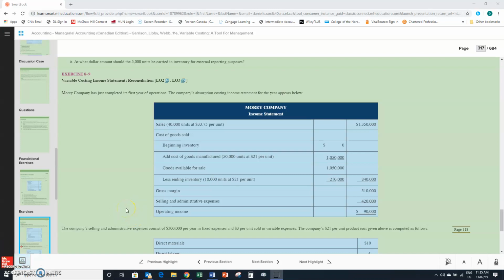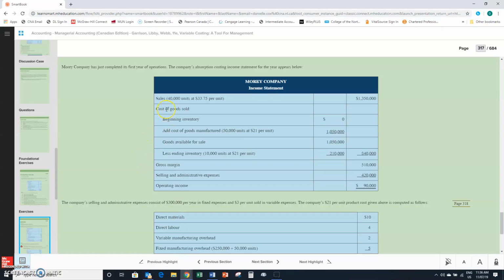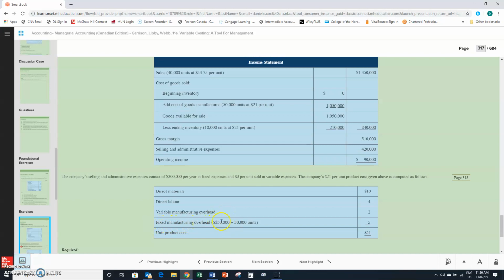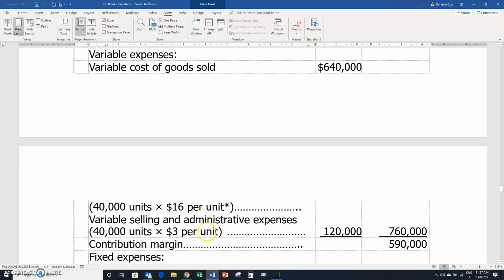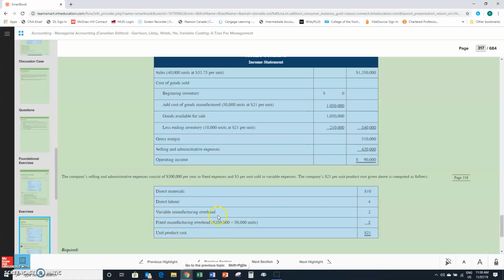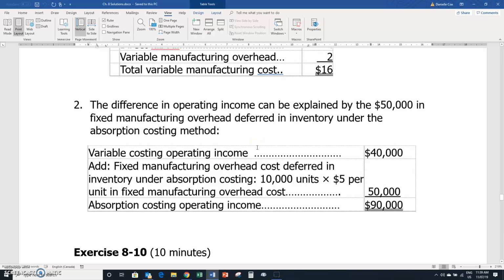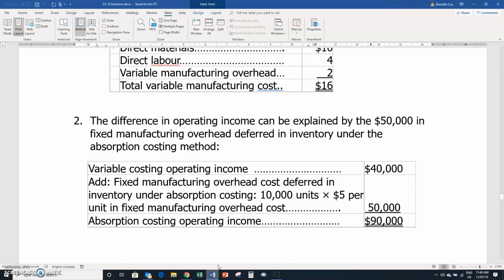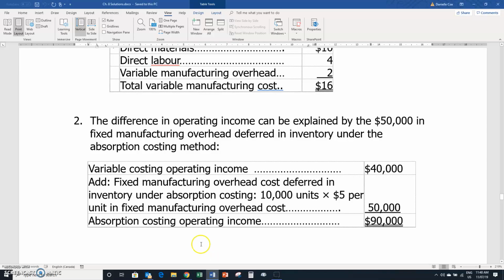AC2250 Chapter 8 Exercise 8-9